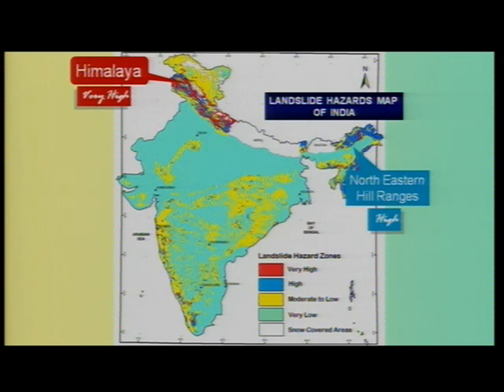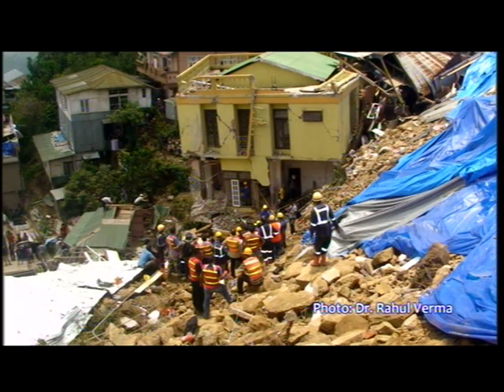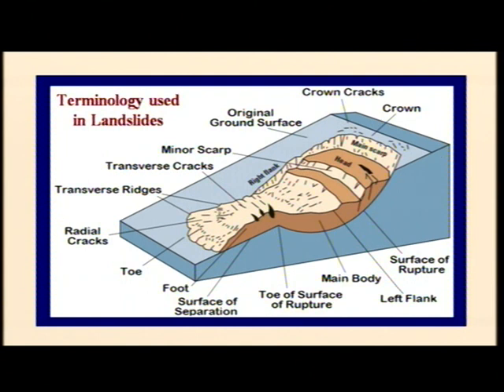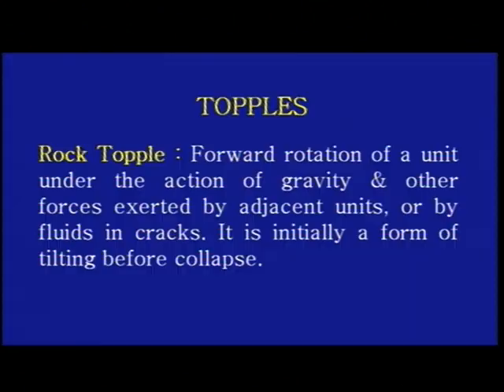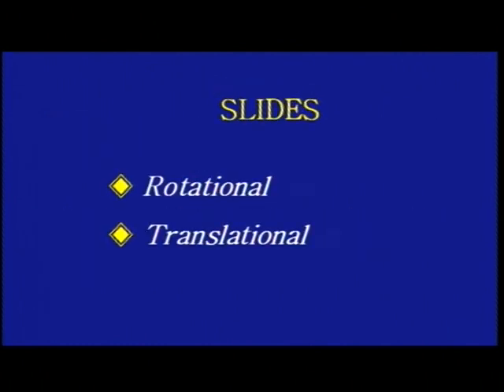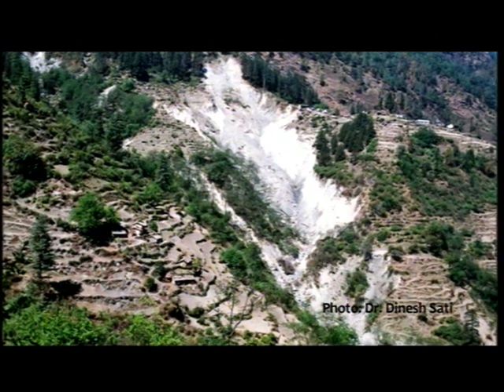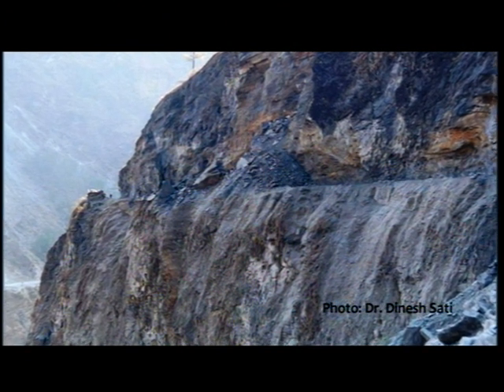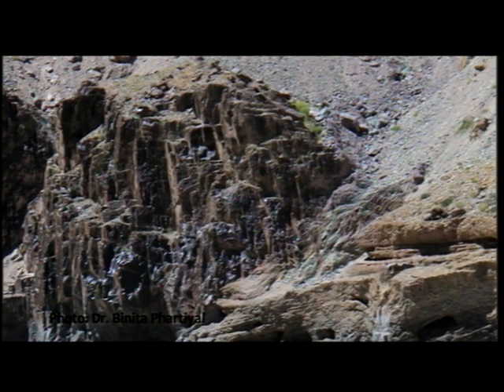Landslides : Types and Causes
Course Code - BGYCT-131
Course Title - Physical and Structural Geology